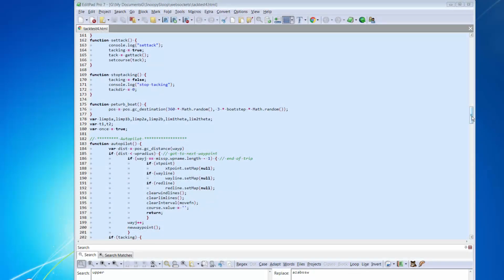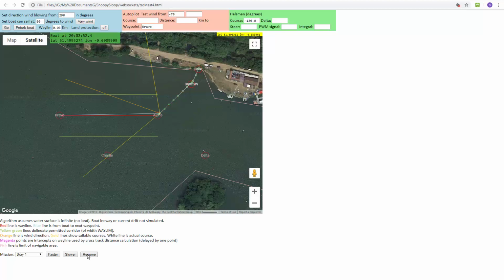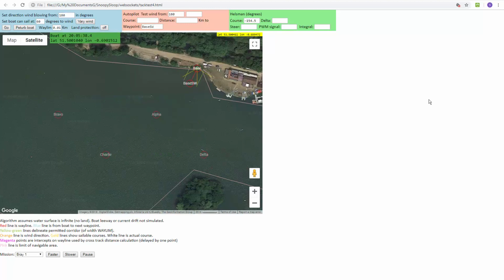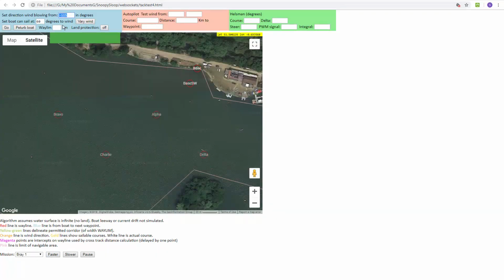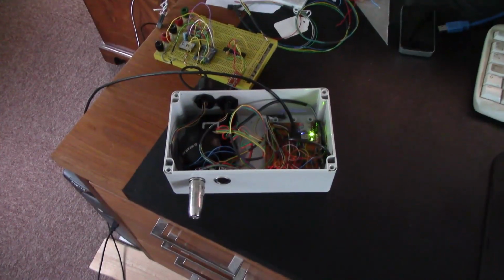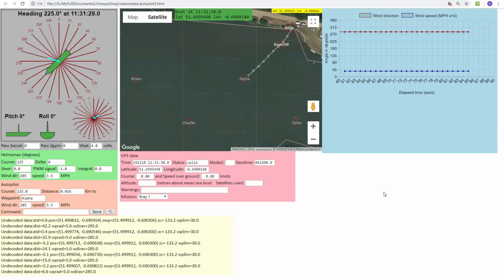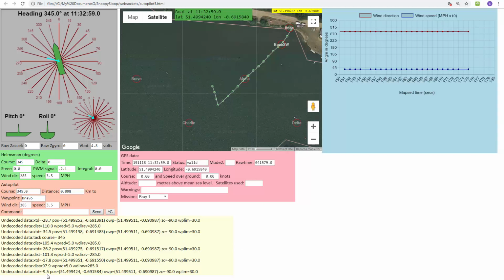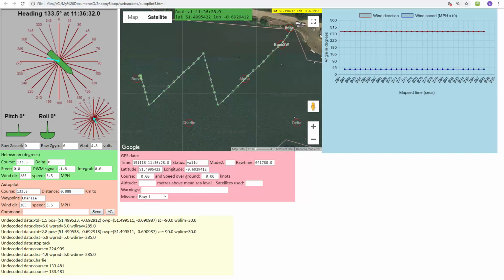Tacking algorithm development for Woodstock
Describing the work we've done to develop a tacking algorithm for Woodstock's autopilot software.